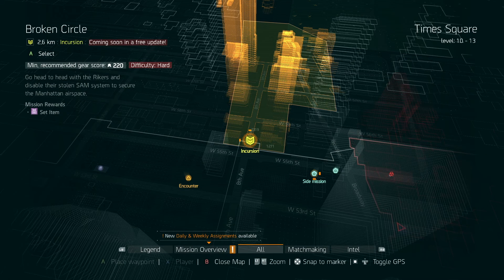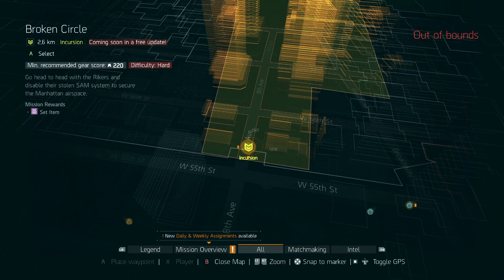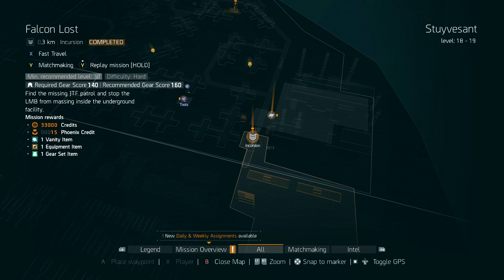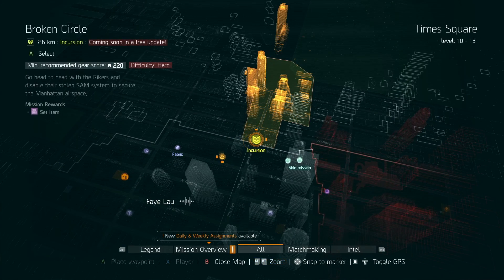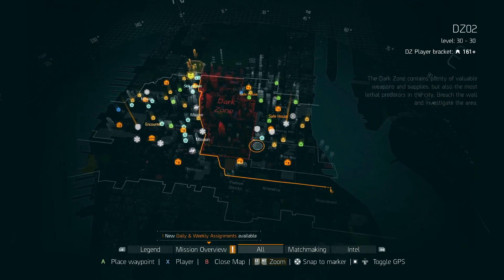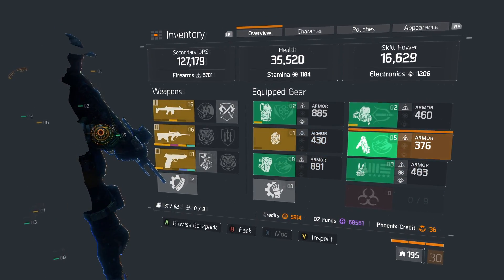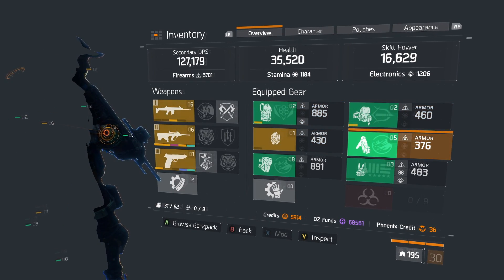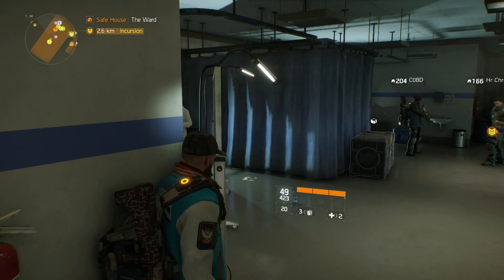Huge Broken Circle The Division Update Info! (Level Requirements and Objectives)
Xbox Live: Sphyder
PSN: Sphyder0